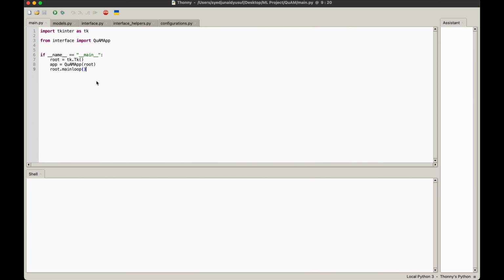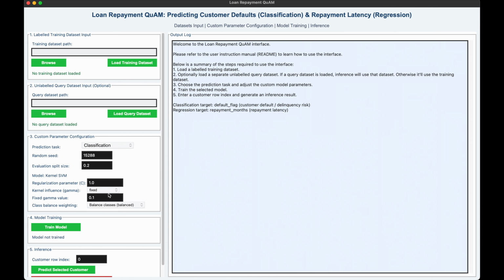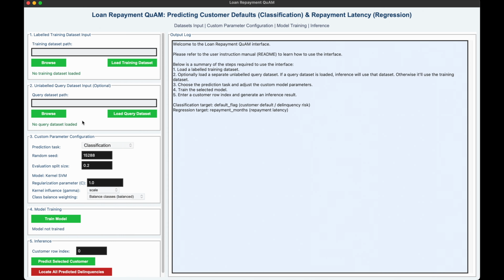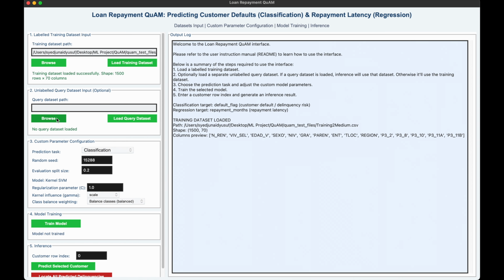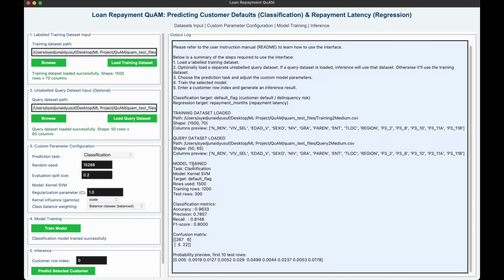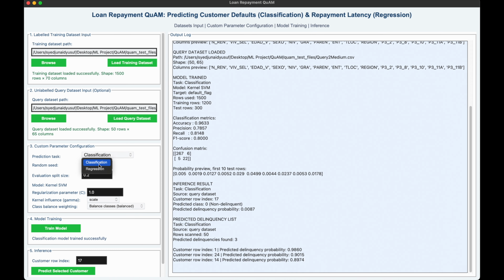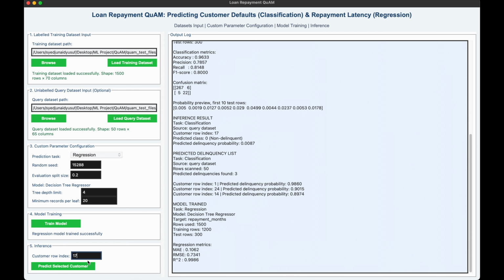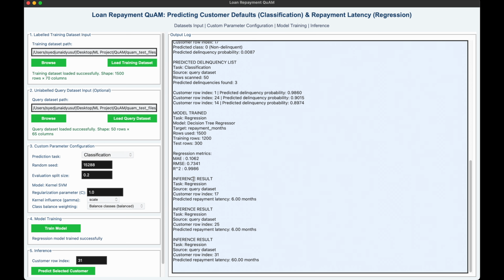ML Loan Repayment QuAM - Demo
The Loan Repayment QuAM is a machine learning interface developed to predict customer loan repayment outcomes using the prepared Mexico dataset. The system supports both probabilistic binary classification for defaults and regression for repayment latency - allowing users to train models, tune hyperparameters, and run inference on customer records.